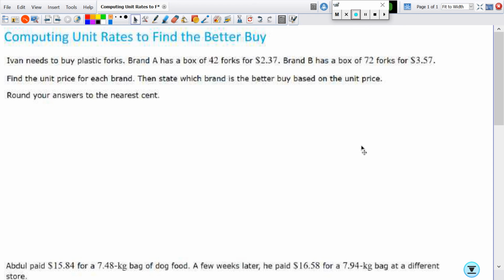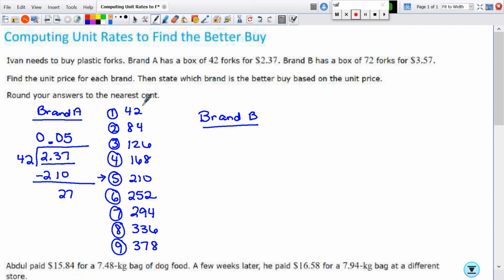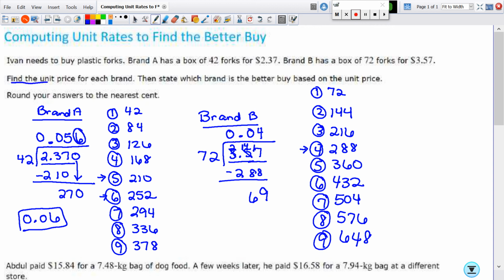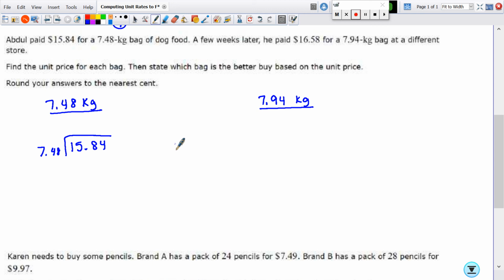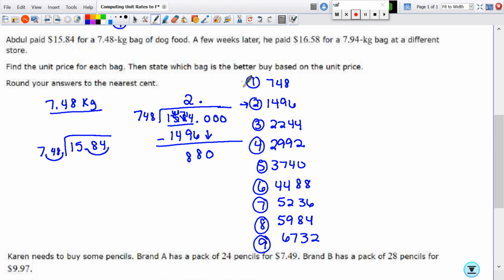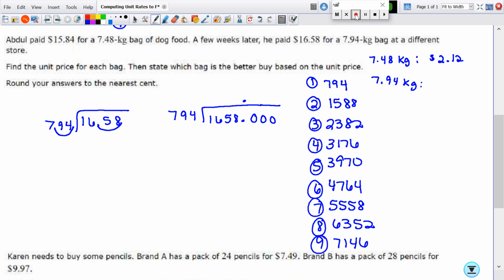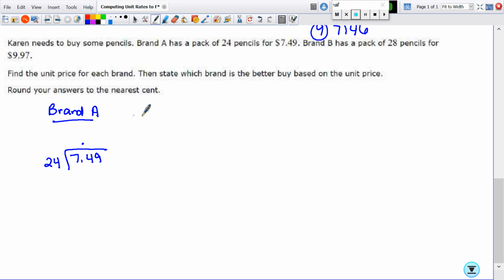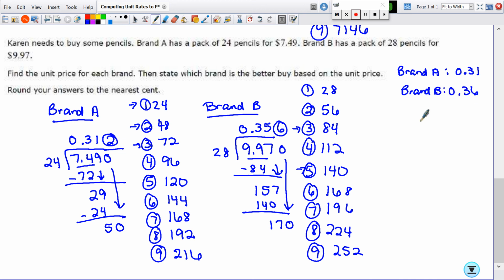Computing Unit Prices to Find the Better Buy